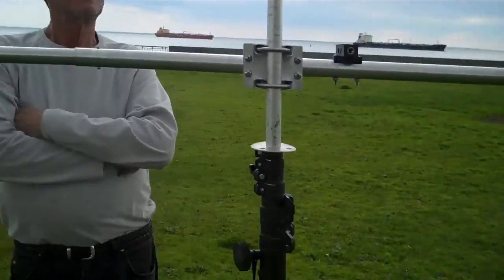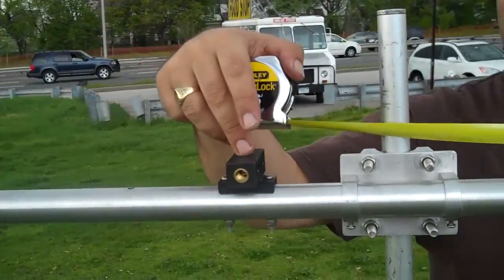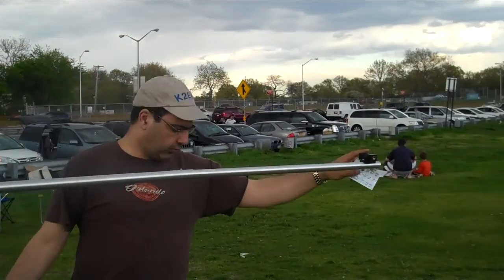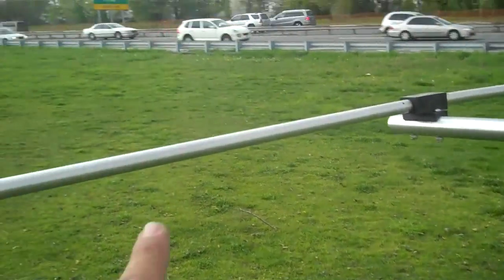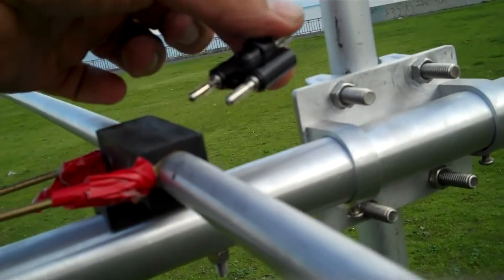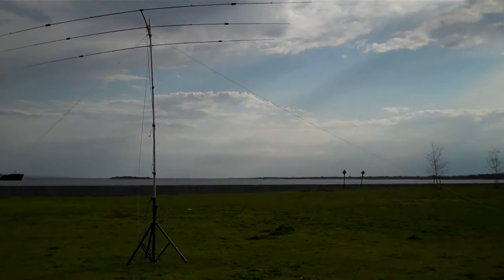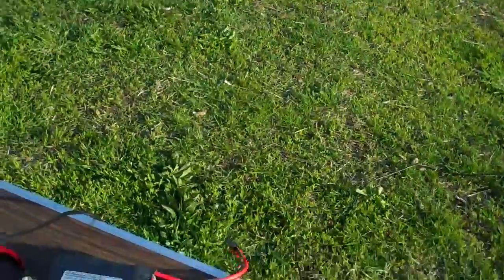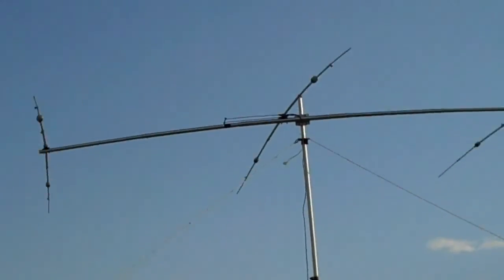YP3 SuperAntenna demo and DX in Portable mode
Assembly and use of YP3 SuperAntenna Yagi (an informal guide) and a demo of field based work in Brooklyn, NY in May 2011. We even picked up a wondering DXer NT2X. Picked up W7 and I an SP stations west and east respectively.